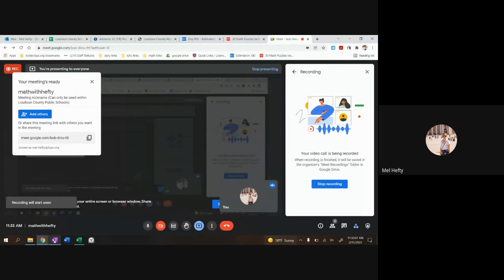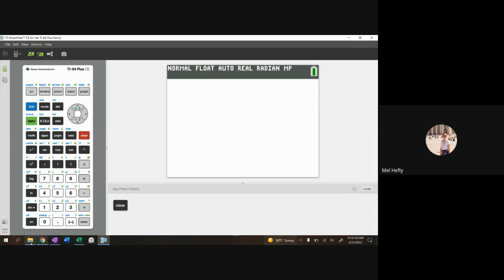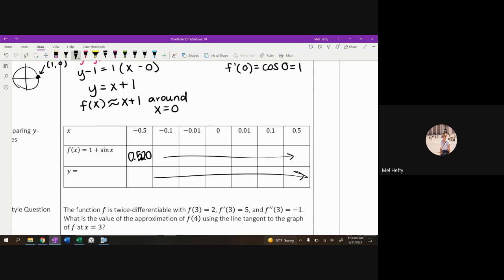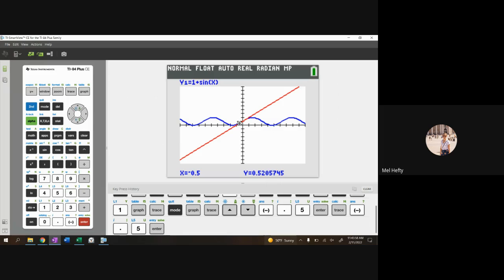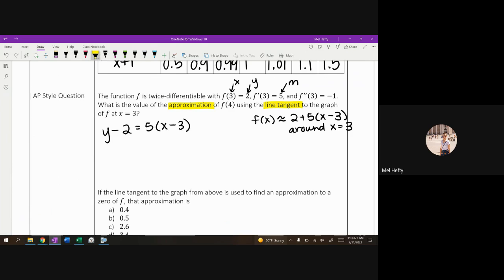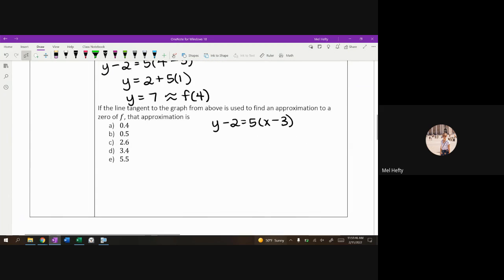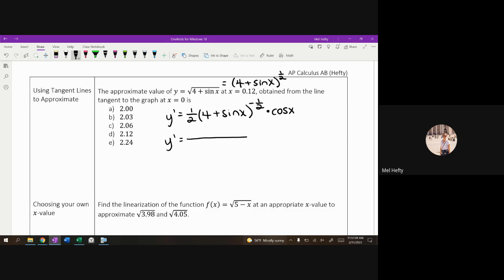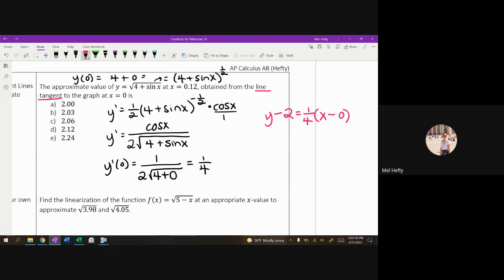AB - Section 5.4 Linearization (2/11)